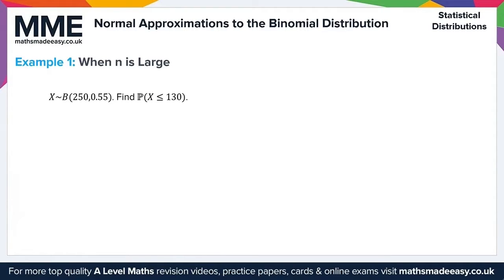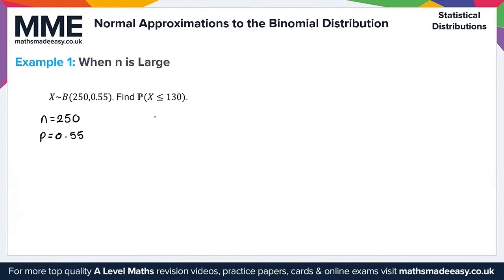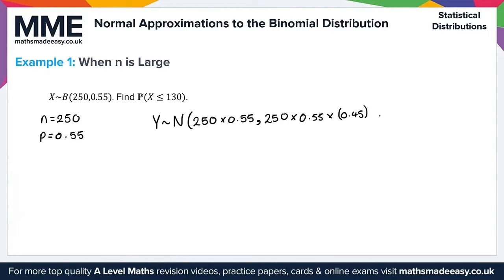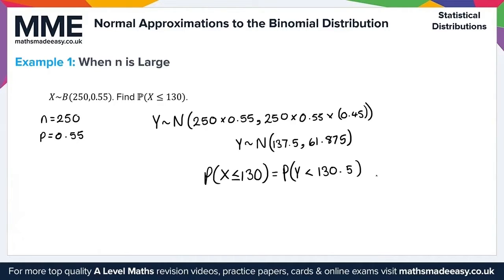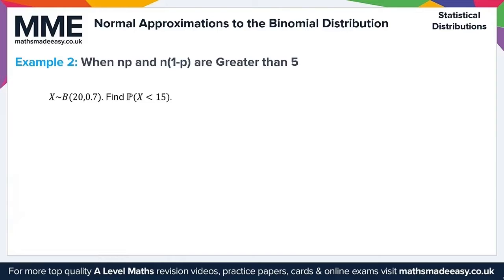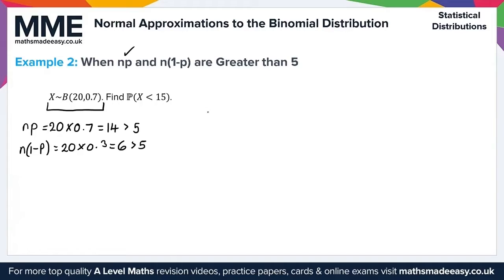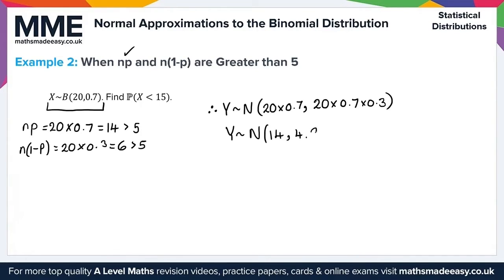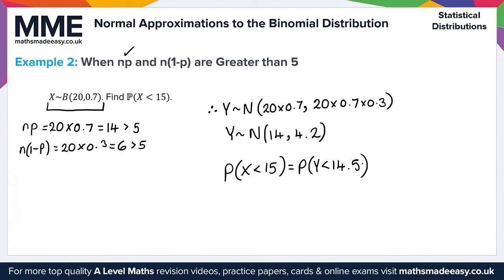148 - MME - A Level Maths - Statistics - Normal Approximations to the Binomial Distribution Examples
This is the Maths Made Easy video on A Level Maths - Statistics - Normal Approximations to the Binomial Distribution Examples